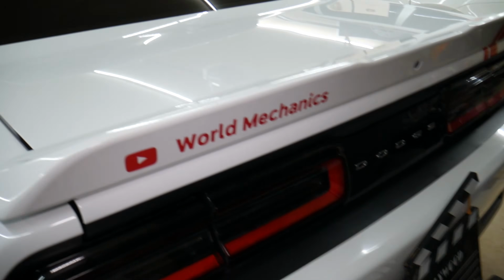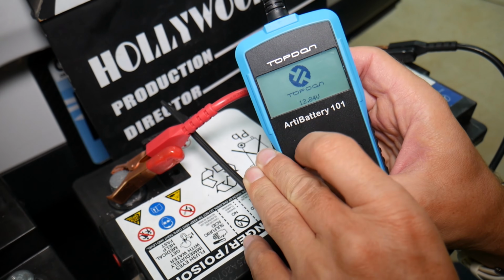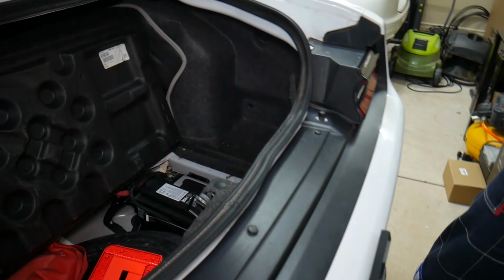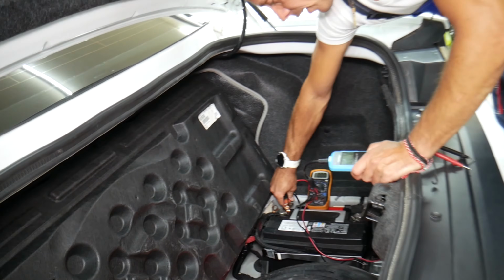Why Power Steering Warning Light, Power Steering Does Not Work on Dodge Charger Dodge Challenger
► Replacement Battery
► Battery Tester
If you have power steering warning light on Dodge Challenger and Dodge Charger in this video we will explain what can easily cause power steering warning light on Dodge Challenger. Dodge Challenger and Dodge Charger are built on the same platform so it should work for both. We demonstrated why our power steering warning light could be on because of weak battery on 2017 Dodge Challenger but it may be helpful on Dodge Charger and Dodge Challenger the following years:
2014 Dodge Charger Challenger power steering warning light on
2015 Dodge Charger Challenger power steering warning light on
2016 Dodge Charger Challenger power steering warning light on
2017 Dodge Charger Challenger power steering warning light on
2018 Dodge Charger Challenger power steering warning light on
2019 Dodge Charger Challenger power steering warning light on
2020 Dodge Charger Challenger power steering warning light on
2021 Dodge Charger Challenger power steering warning light on
2022 Dodge Charger Challenger power steering warning light on
2023 Dodge Charger Challenger power steering warning light on
2024 Dodge Charger Challenger power steering warning light on